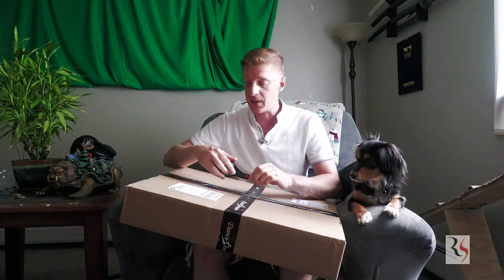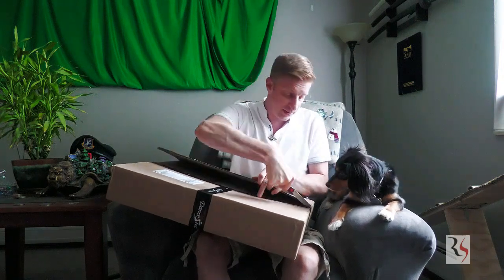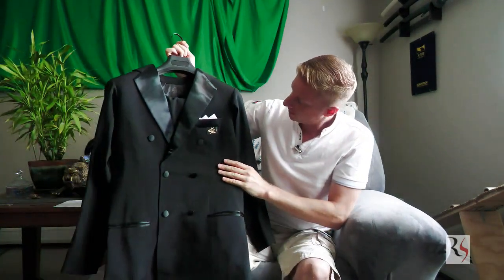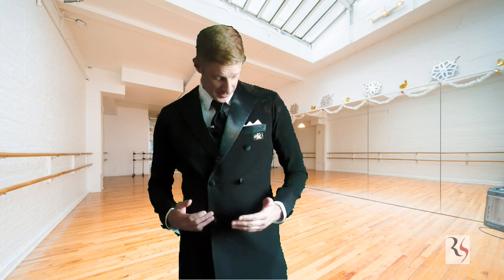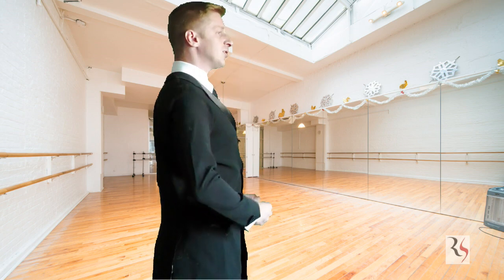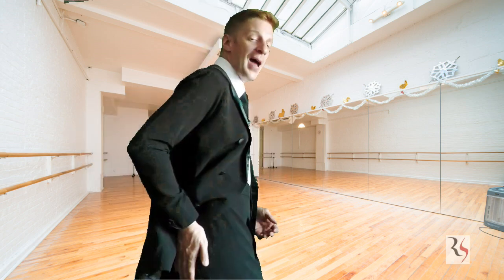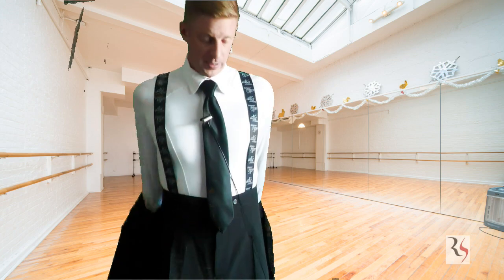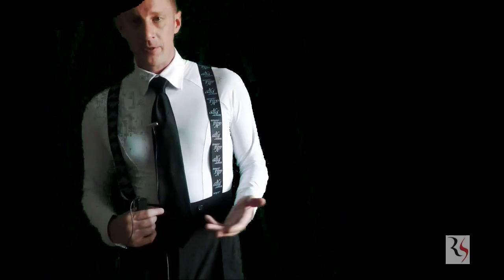Custom Ballroom Dance Suit. Smooth Style. Unboxing and Review of Dance Shopper.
In preparing for an upcoming family reunion, I've purchased a smooth style ballroom dance suit from Dance Shopper. This custom tailored Italian suit is made with 4 way stretch fabric, and designed for movement. It's like wearing pajamas, but pajamas that keep your posture, making you look really good. I've always thought these suits look way better and are more practical then traditional business suits, and should be the standard. All professional suit retailers can learn a lot from dance suit manufacturers.

This is my unboxing for this new suit, and my review of the product. Watch as I try it on and provide pictures of the suit in use. If you're looking for a good suit, consider this one and the company Dance Shopper for your next performance or competition.